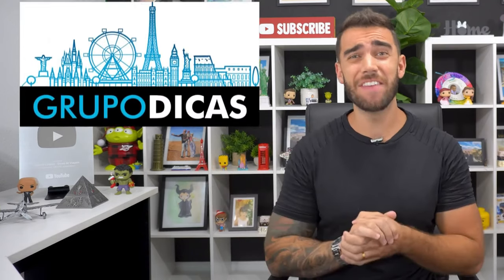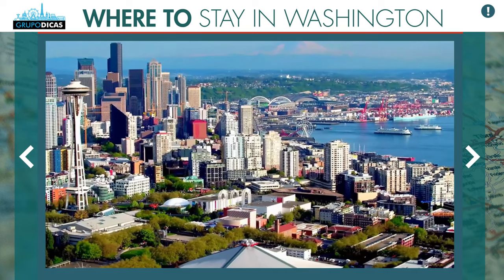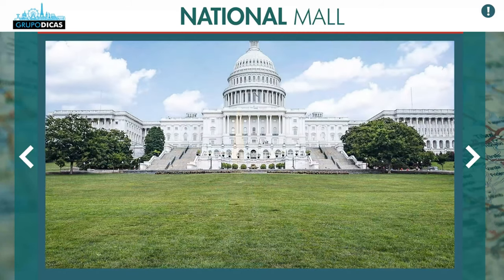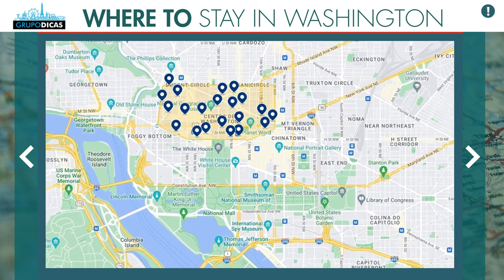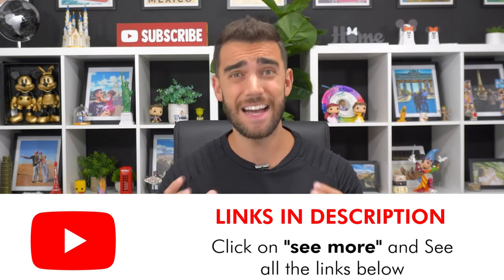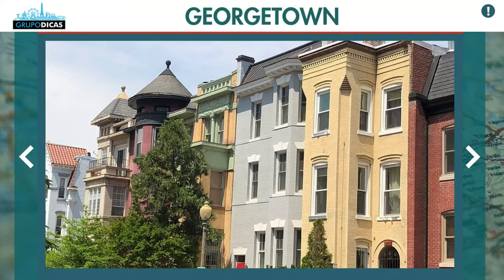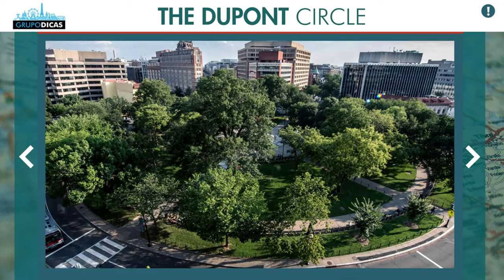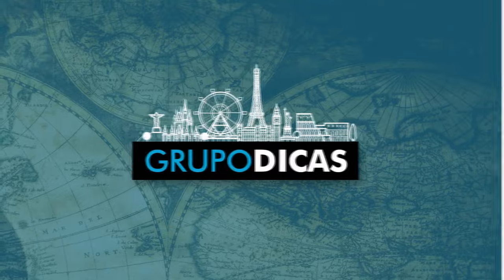☑️ Where to stay in WASHINGTON DC! Best neighborhoods, regions and good and cheap hotel to stay!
Where to stay in Washington? Find out what are the best neighborhoods and regions to stay and see all the tips and stay well located in Washington!

*Cheapest place to buy all the tours and tickets (And the transfer of the airport to hotel that is cheaper than taxi and safer. It is the largest ticket website in the world and we always buy everything there.)
*Best travel chip and the SIM Card is digital. You install it on your cell phone from anywhere in the world

🔵🔵 LINKS TO FIND THE BEST HOTEL IN WASHINGTON! 🔵🔵
*Map of the best region in Washington with the best hotels
*VERY GOOD and cheap hotel in the best location in Washington

I hope you liked our tips on where to stay in WASHINGTON DC!
Comment, there!